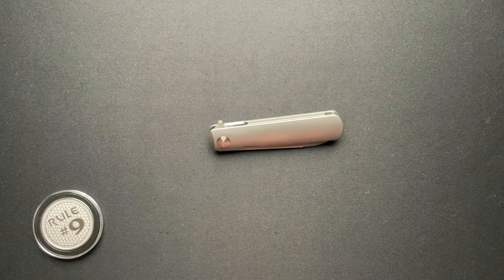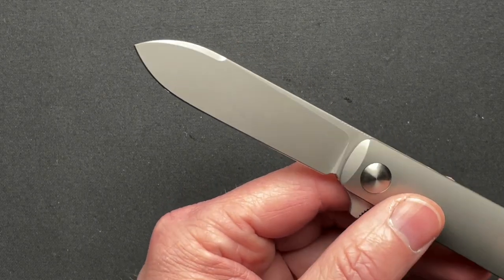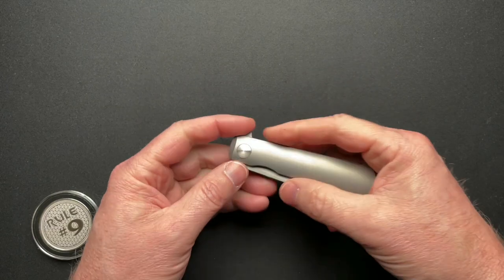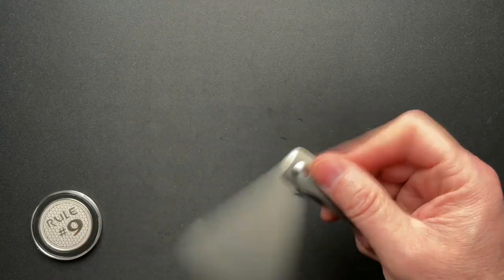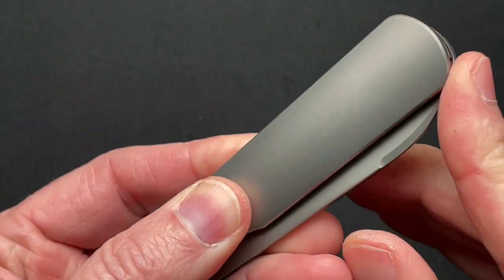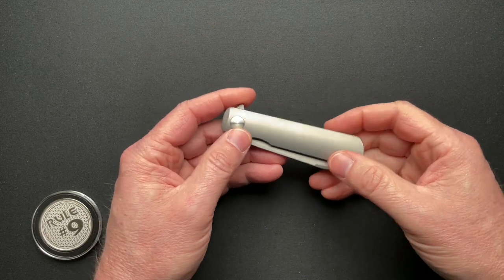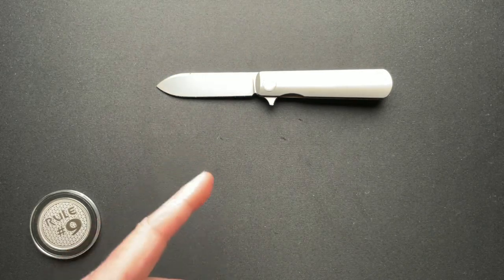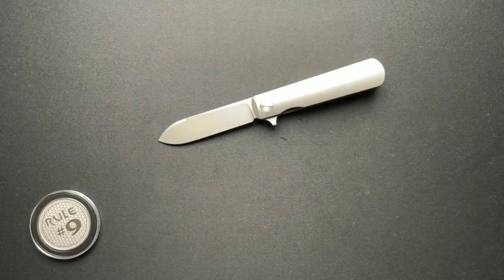Terrain 365 Otter Flip-AT Knife Review